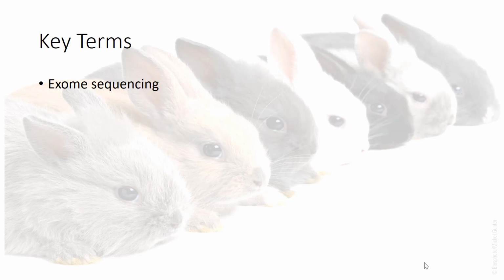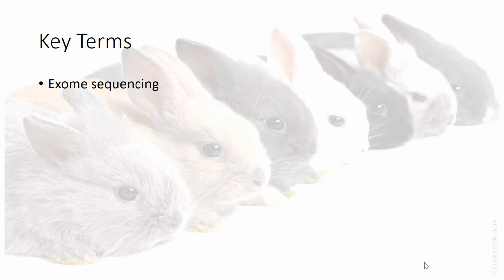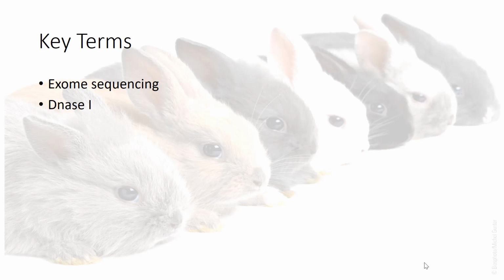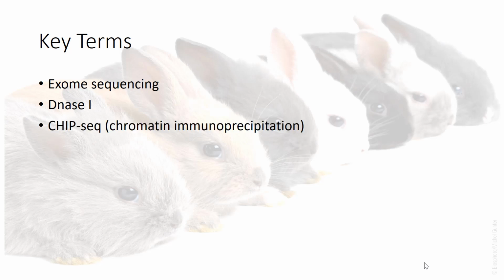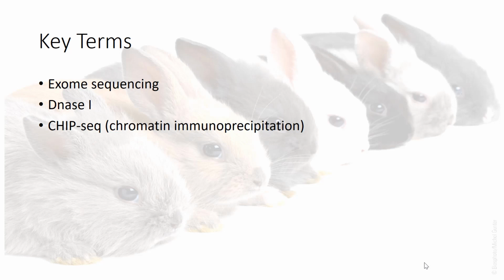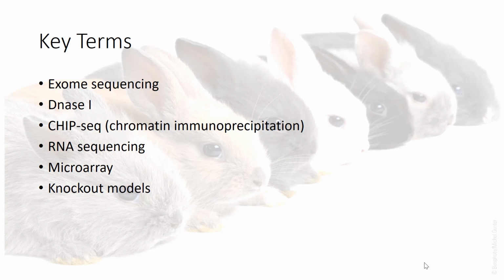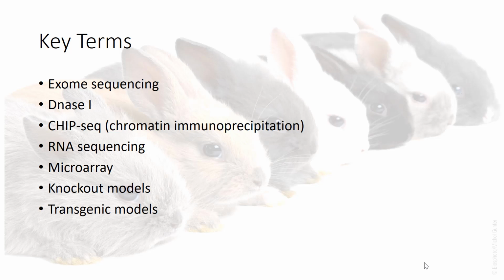genetics3 27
This is for our class on 3/27/19